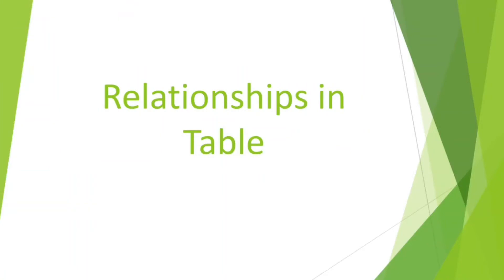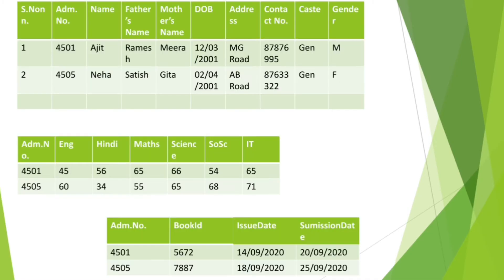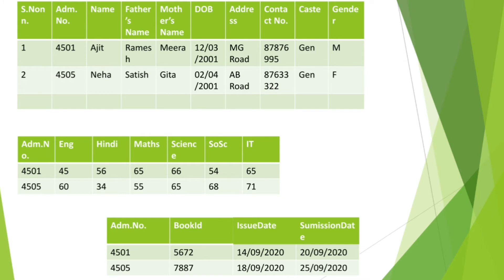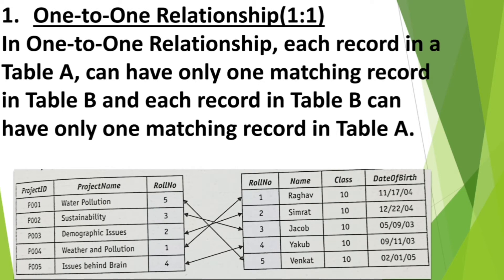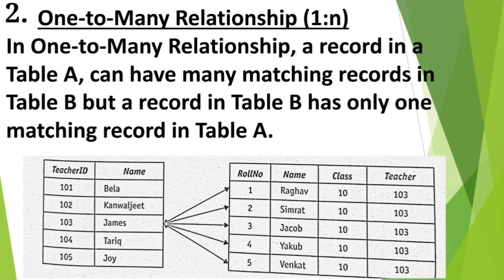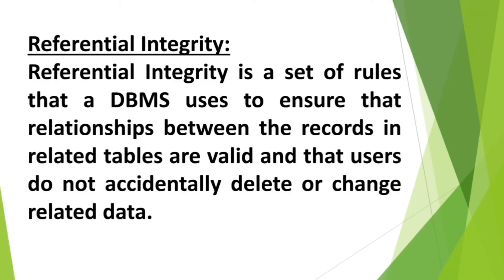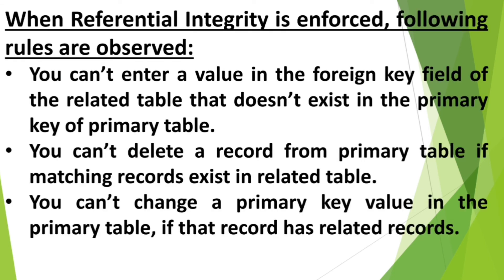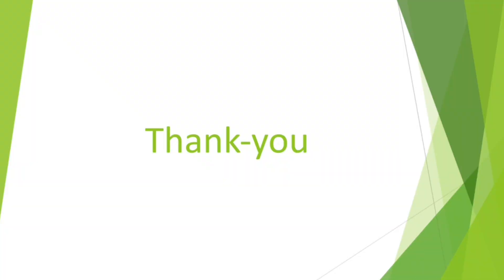Class10-U3,Session4-Relationships in Tables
Class10-Part B-Unit 3, Session 4-Performing Operations on Tables

* Relationships in Tables

* Types of Relationships
    One-to-One Relationship
    One-to-Many Relationship
    Many-to-Many Relationship

* Referential Integrity